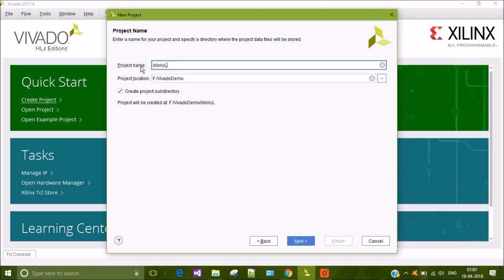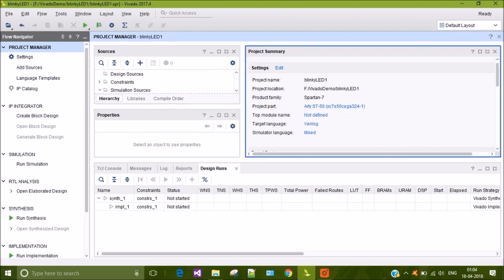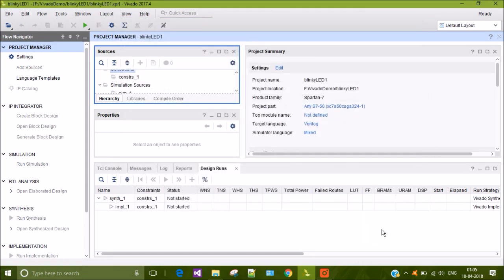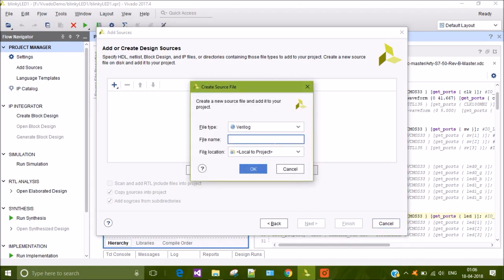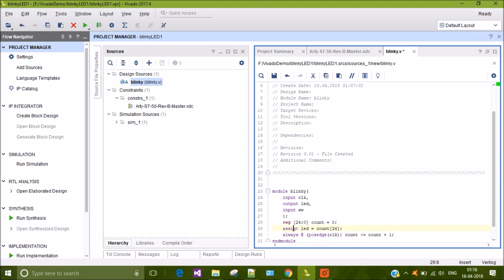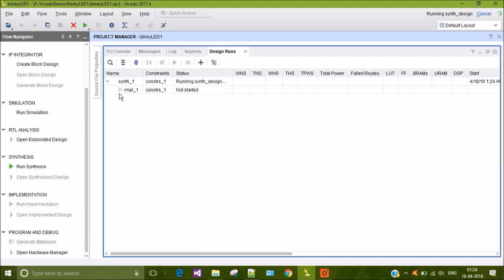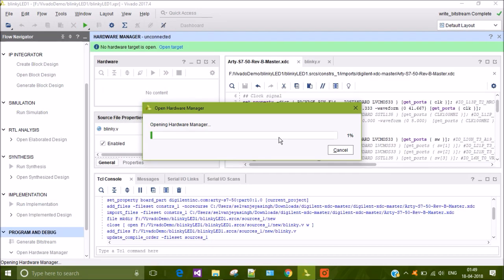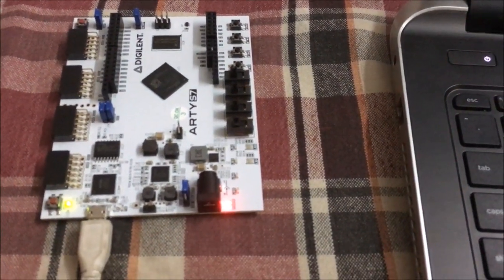Blinky LED | Digilent Arty S7 - Vivado Design Suite Tutorial #1 | Element14 Road Test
This is the first video in the tutorial/demo series on programming the Digilent Arty S7 using Vivado Design Suite. This will be a Blinky LED program which is the Hello World program for Development boards.

GitHub Link for the Verilog source code of the Blinky LED program

For Road test review of the Digilent Arty S7 board, Please visit this